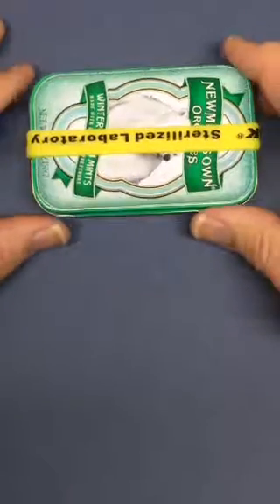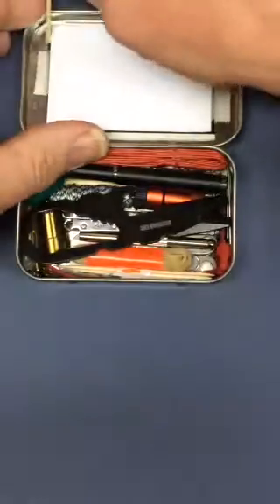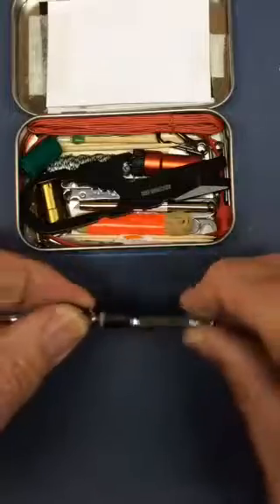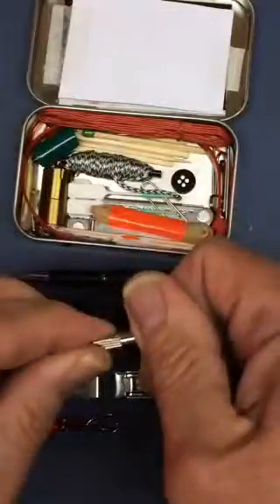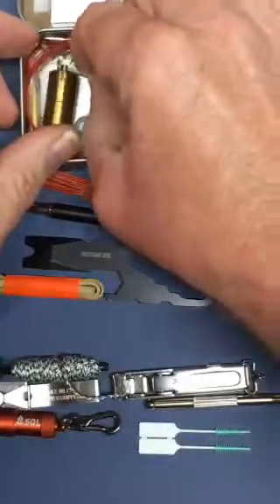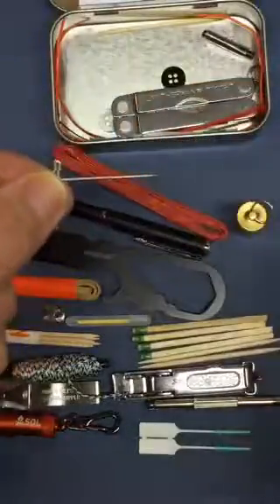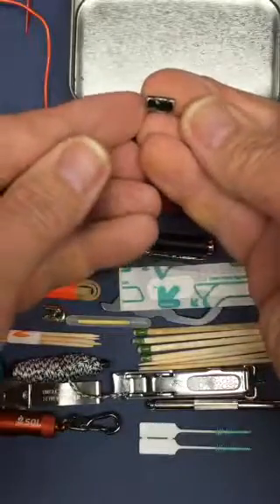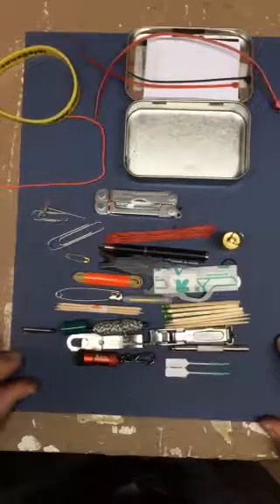EDC Mini Utility Kit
Mini survival kits rarely, if ever, will be used. Their purpose is for the rare emergency or survival situation. So what about the remaining 99.999. % of the time?
This is a mini Altoids-like tin EDC utility kit for everyday life.  It is not a first aid kit, nor pencil/pen/stationary kit, rather it has things that you are likely to use while on travel, at work, etc.